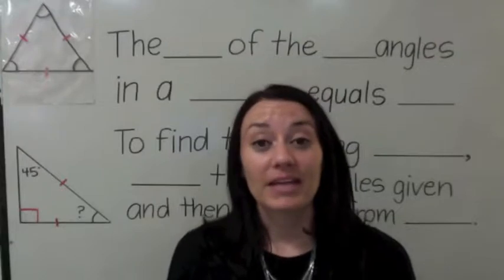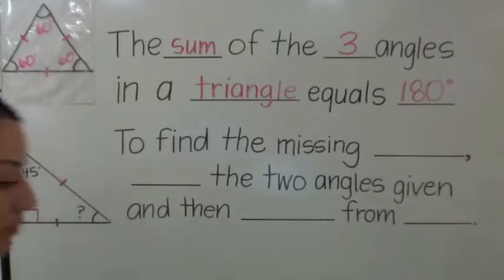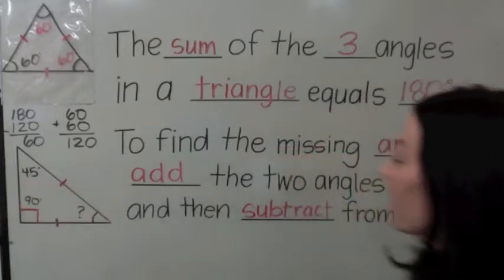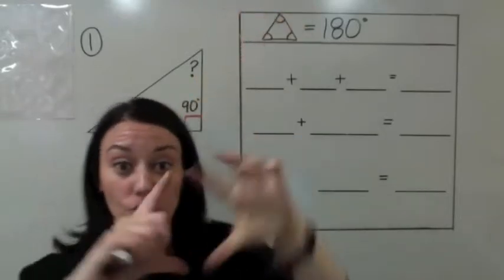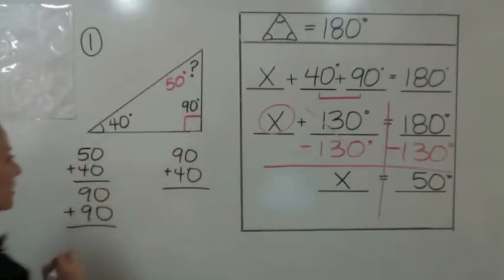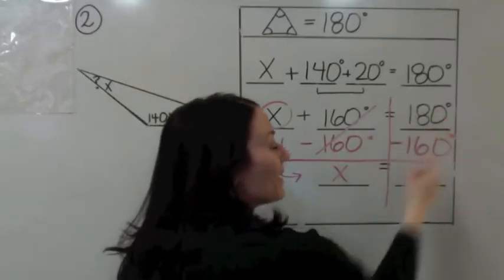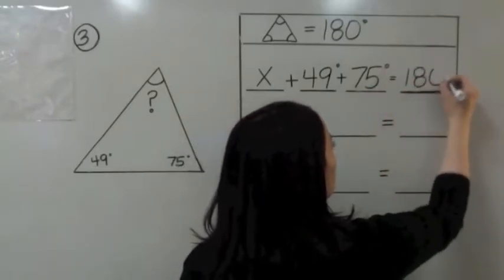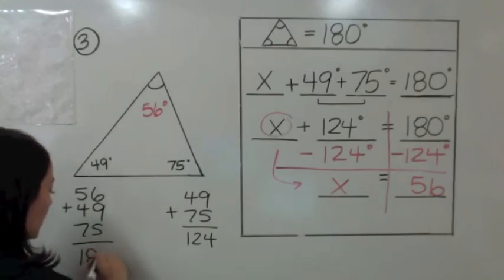Triangle Sum Theorem P4